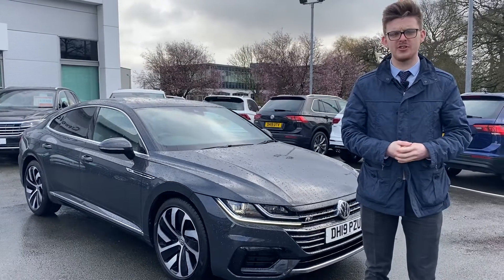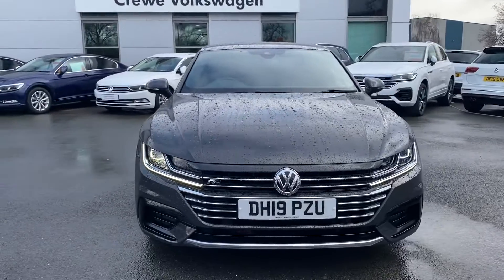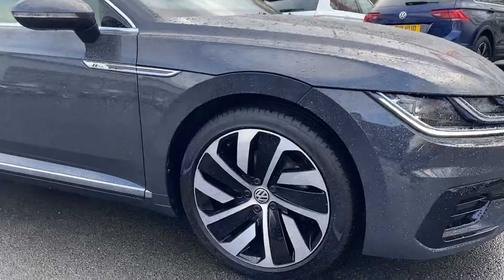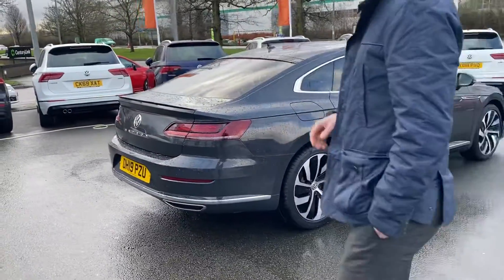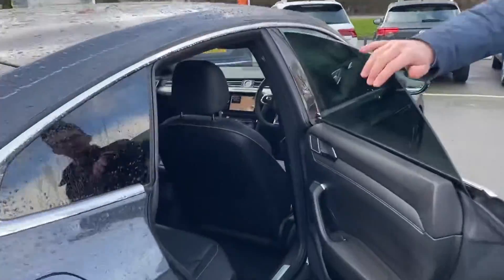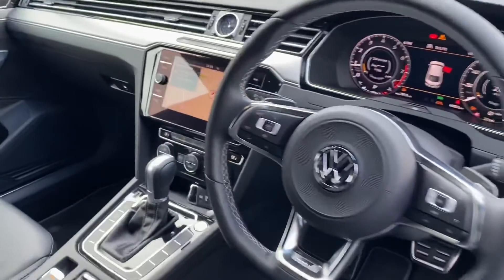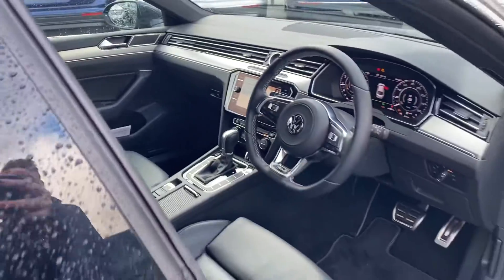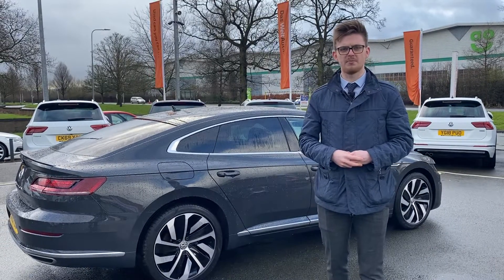Approved Used Volkswagen Arteon currently for sale at Crewe Volkswagen